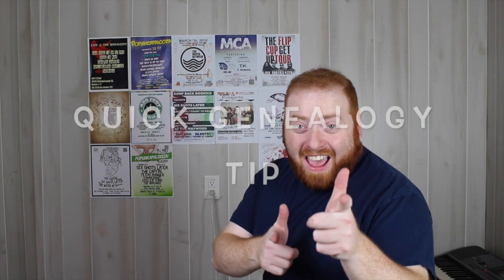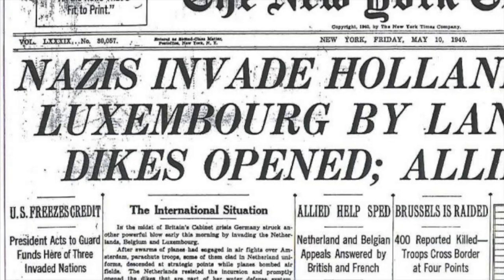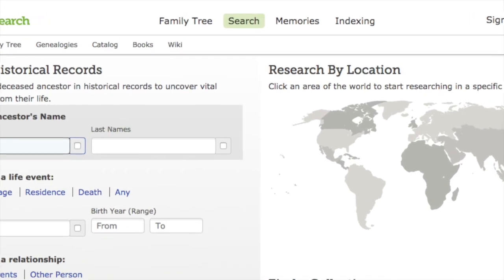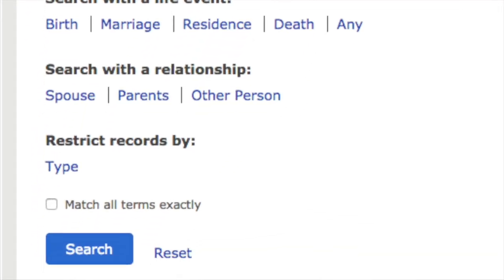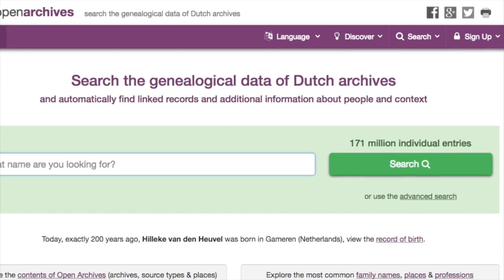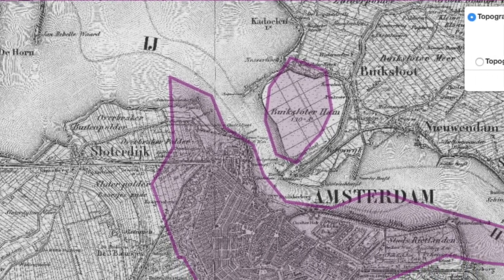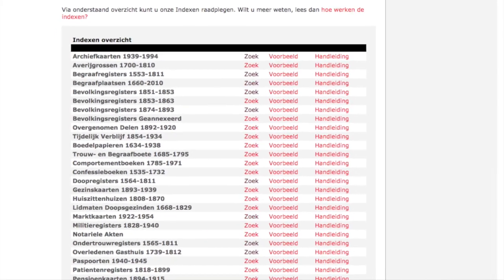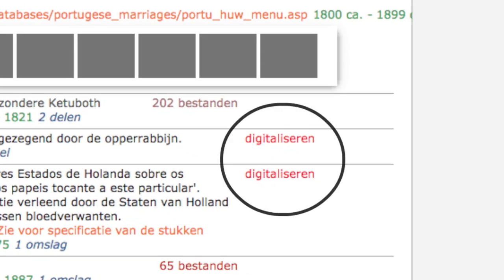Dutch Genealogy: Genealogy Research in the Netherlands (Quick Genealogy Tip #15)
In This Quick Genealogy Tip I discuss the basics of genealogy research in the Netherlands. A ton of records from the Netherlands are available online and, even better, FREE! Thanks to Wet Hergebruik van Overheidsinformatie (The Law of Reuse of Government Information) records are made available for free to the public. In this video I talk about the websites FamilySearch.org, WieWasWie.nl, OpenArch.nl, and Archief.Amsterdam (Amsterdam City Archives). Each website has millions of records, with some overlap, but not all of it is readily available yet.

Special thanks to Ton Tielen and Michael Waas for advising me in the making of this video.

GeneaVlogger
Quick Genealogy Tip #15